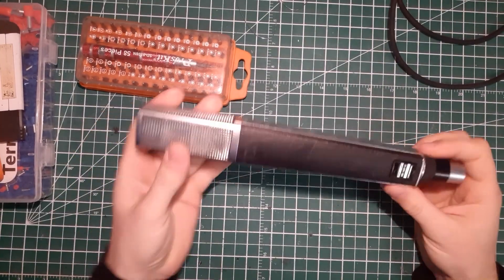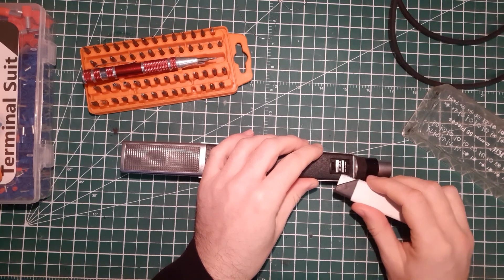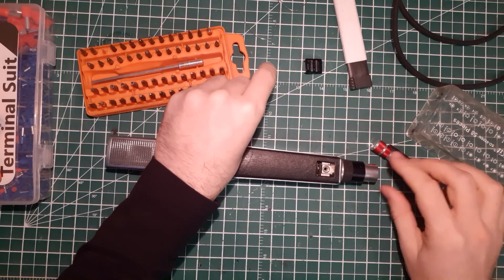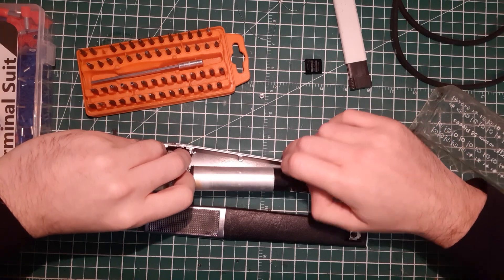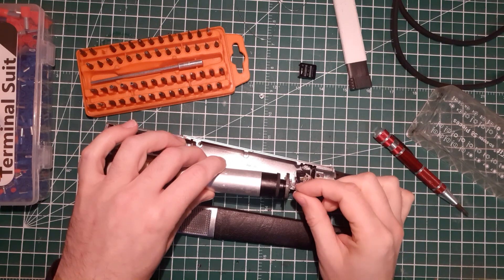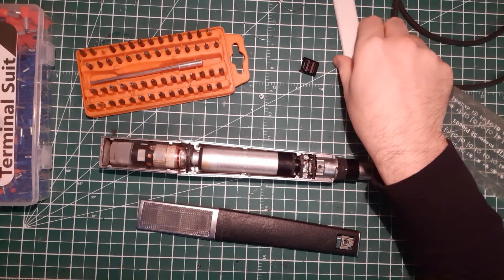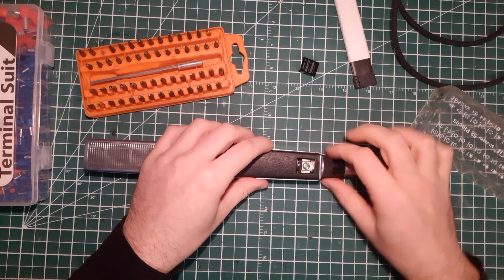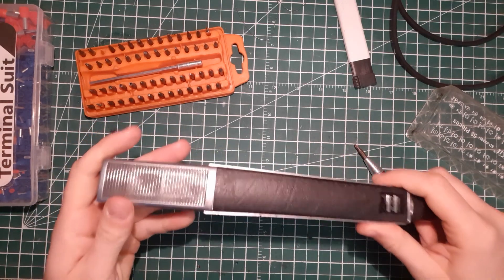How to Open a MD441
Ever wondered how to open and repair the legendary Sennheiser MD 441-U dynamic microphone? 🎤 In this step-by-step teardown, I’ll show you exactly how to carefully disassemble the MD441, explain its parts, and highlight the fragile components you need to watch out for.

This tutorial covers:

-How to remove the plastic cover and access the internal assembly
-Opening the barrel and switch section safely
-Common issues (like broken wires and fragile high-pass filter switch)
-The cost of replacement parts and what’s still available from Sennheiser
-Tips for reassembly and keeping your mic usable

The Sennheiser MD441-U is one of the most famous dynamic microphones ever made, used for vocals, instruments, broadcasting, and studio recording. If yours isn’t working properly, this guide will help you understand what’s inside and whether a repair is possible.

⚠️ Reminder: these microphones are expensive and fragile, so proceed carefully — but sometimes a simple fix like reconnecting a wire can save you hundreds of dollars.